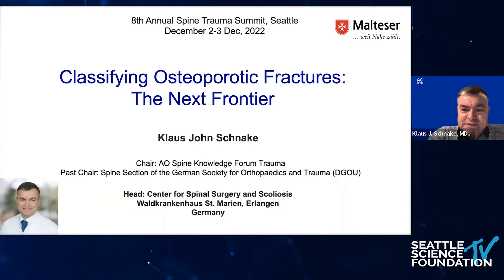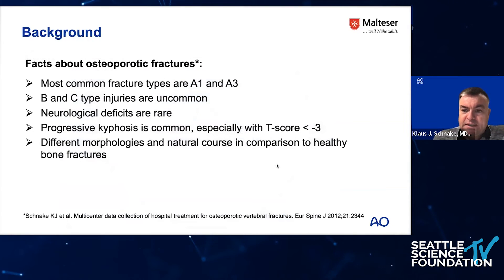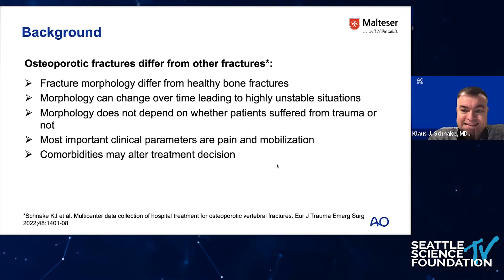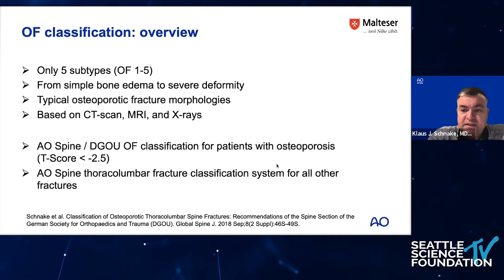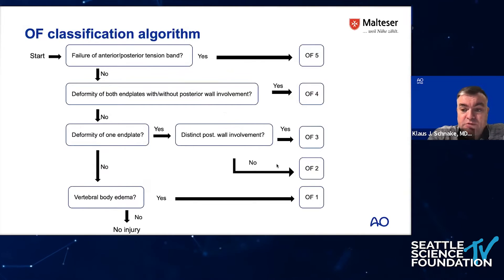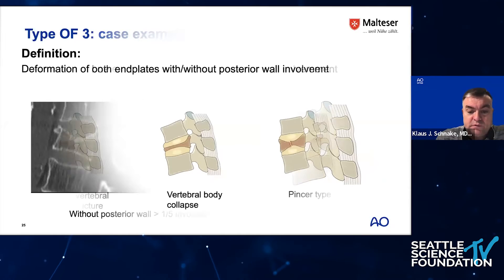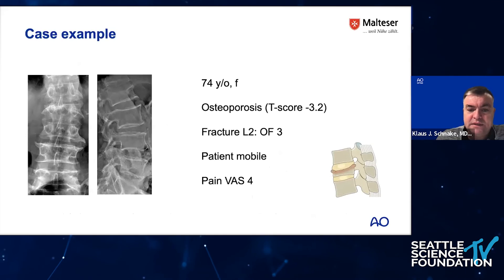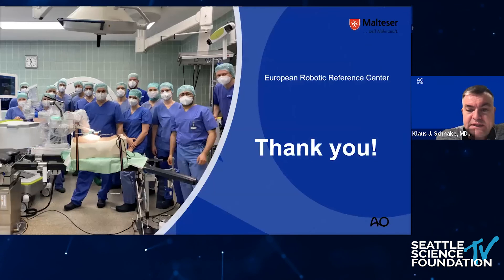Classifying Osteoporotic Fractures, The Next Frontier - Klaus J Schnake, M.D. , Ph.D.